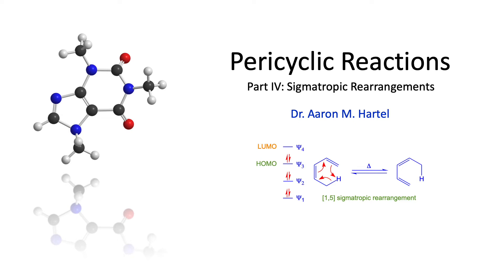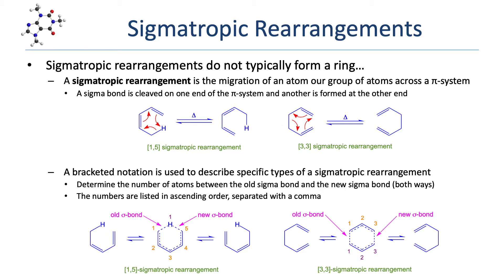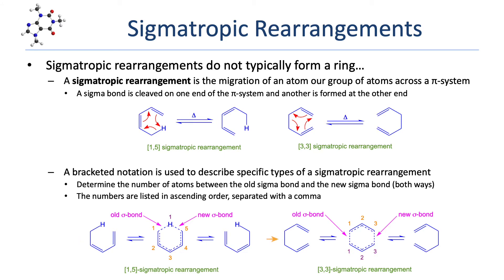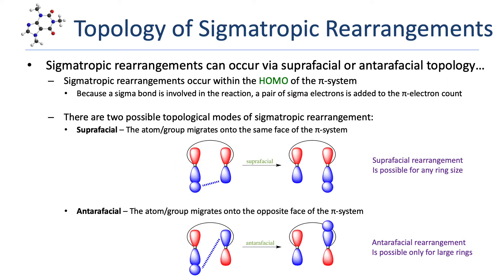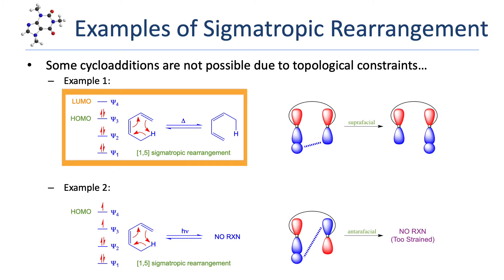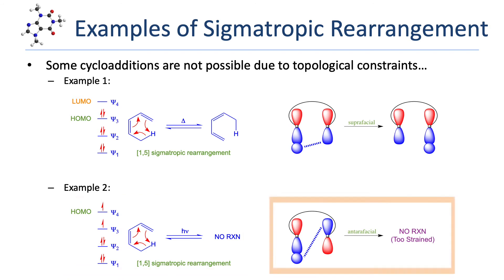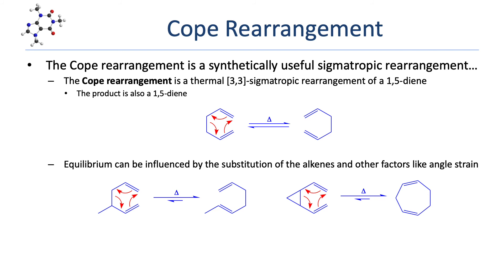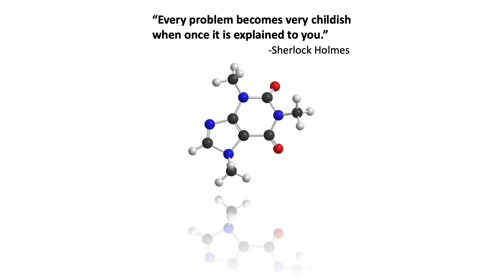Organic Chemistry - Sigmatropic Rearrangements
In this lesson, we continue out look at pericyclic reactions, covering some of the basics of sigmatropic rearrangements including the Cope and Claisen rearrangements.